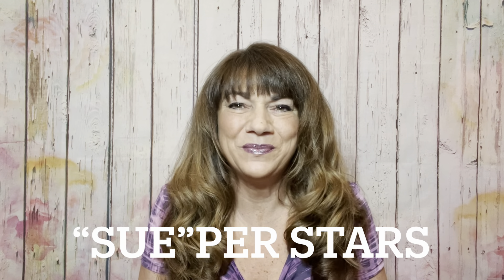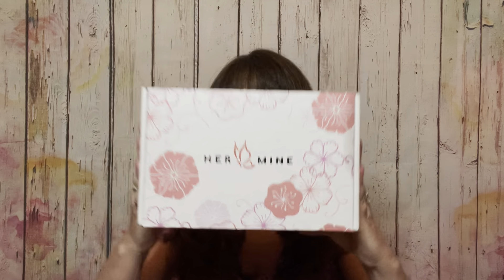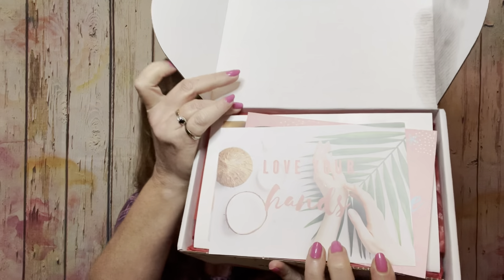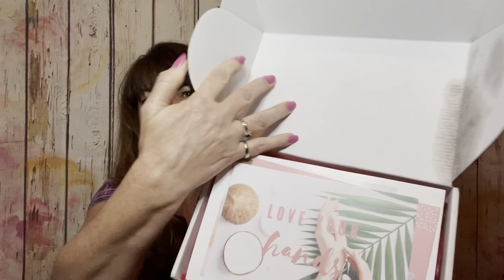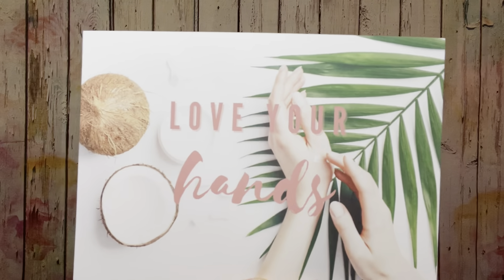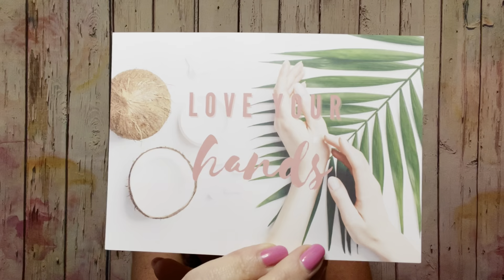Her Mine March 2021 Self Care Box All About The Hands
use code REVIEWSWITHSUE for 5.00 off for new members

The Bubble Box 24.95 use code bubbleboxsue for 1 full size extra item in your 1st subscription box

Luxely Beauty Box use the link below for 10.00 off your 1st box

24.00 Monthly